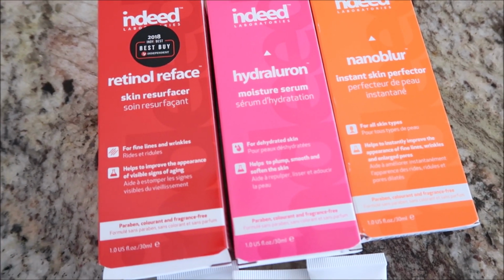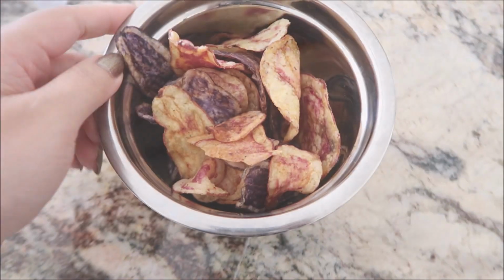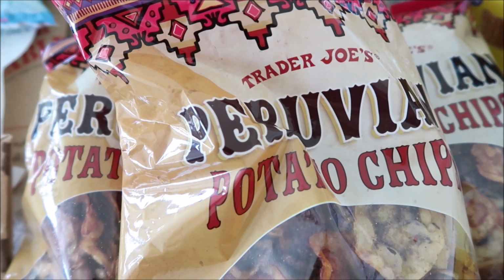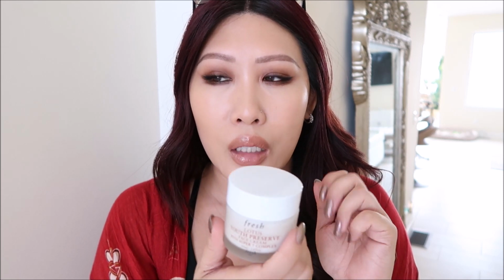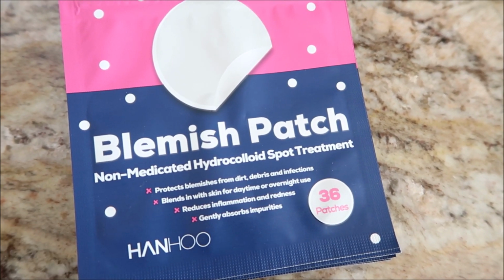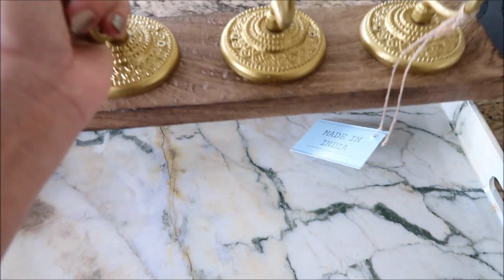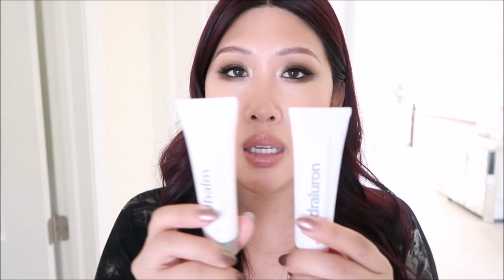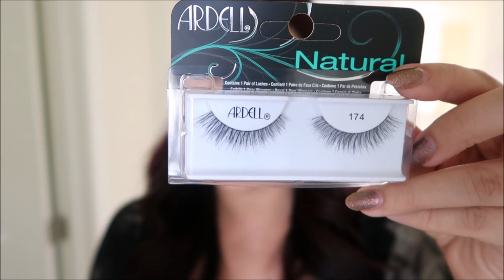VLOG 140 :: Ulta Haul, Trader Joes, Indeed Labs Review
I know it feels like Ulta and Indeed Labs have sponsored this video... I wish. Maybe I'll add it to my vision board. To do list: Make a vision board.

Hustle Butter CBD ($50, 500 mg CBD, 5 oz)
Walmart
- Sweet Tart Ropes - Sour Apple (they do have strawberry!)
- Hanhoo Blemish Patch - in store
Marc Jacobs Conceal Brush
Marc Jacobs Smudge Brush